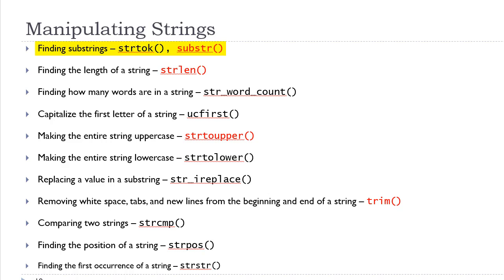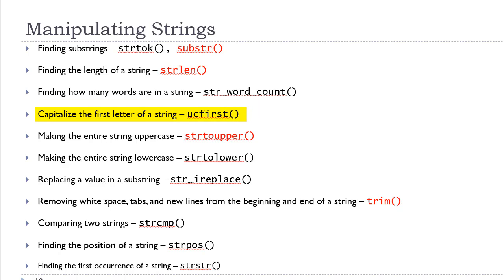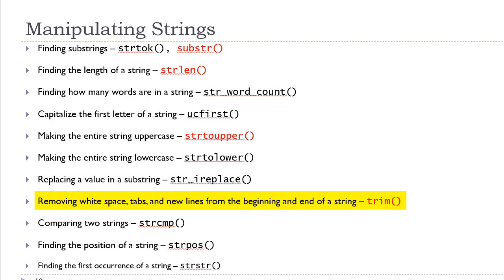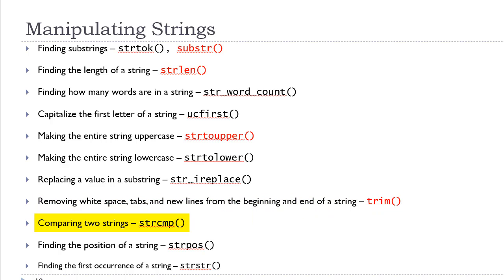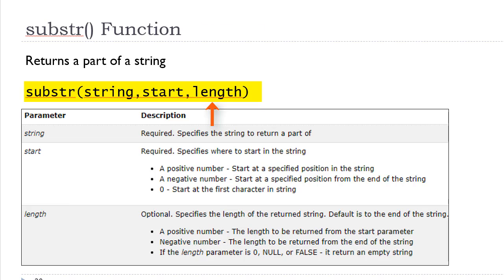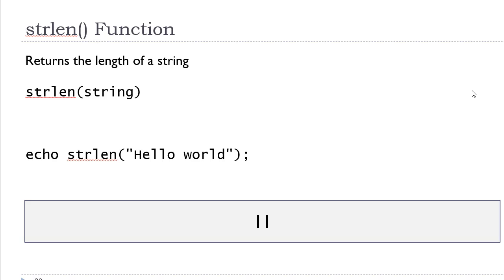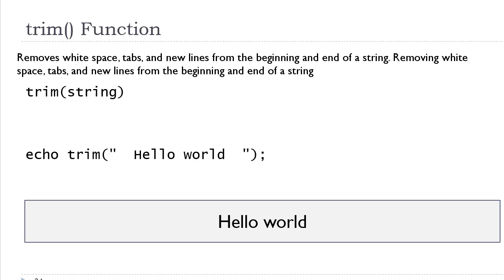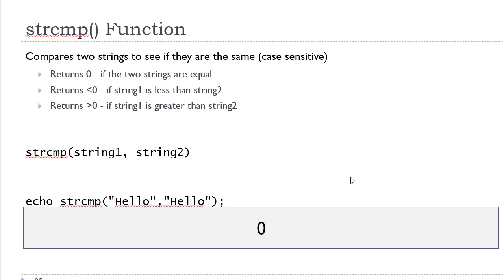PHP String Functions Continued